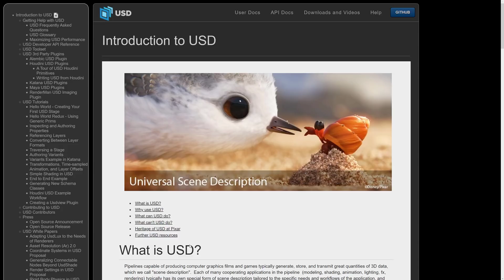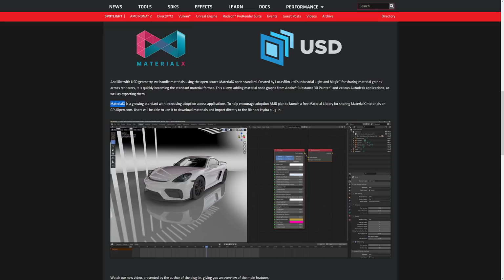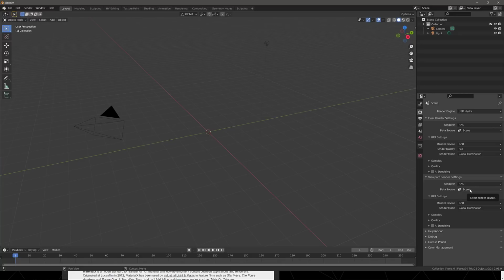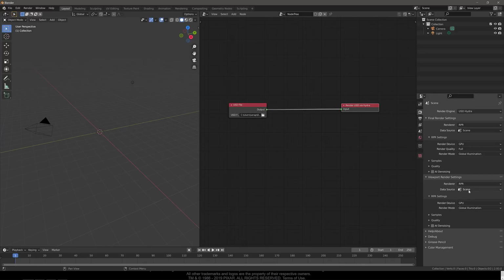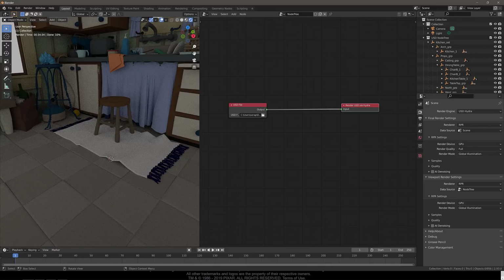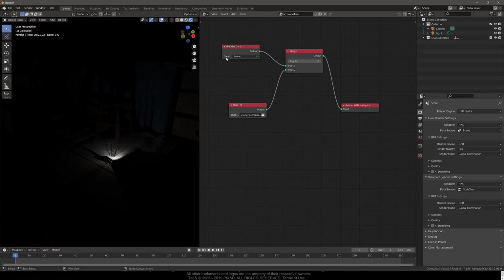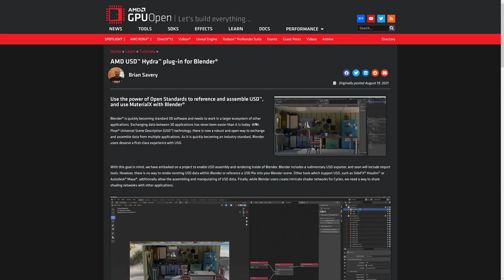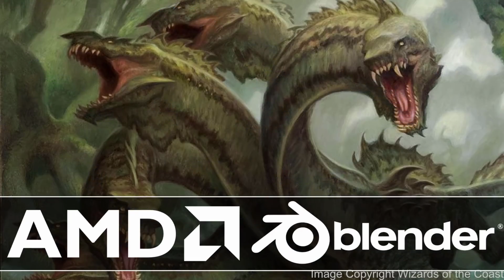AMD Hydra Plug-in for Blender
AMD have released a new Hydra renderer (and other tools) that brings the ability to render and interact with USD (Universal Scene Description) files directly inside Blender using their USD Hydra render.

... it aint perfect, but it is interesting.